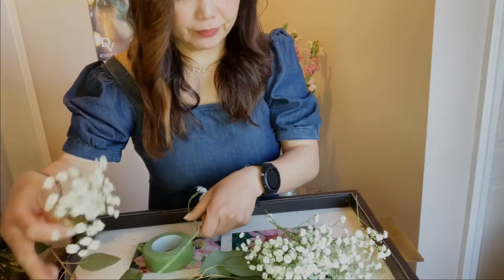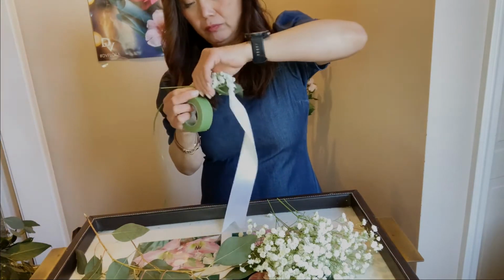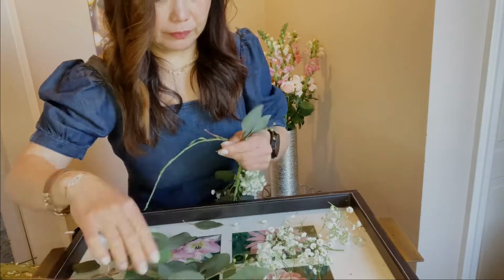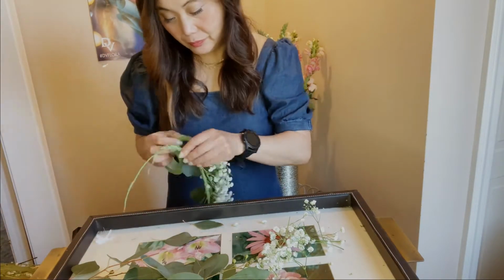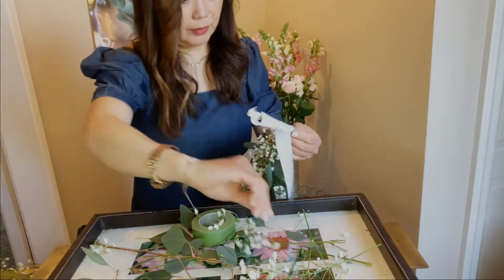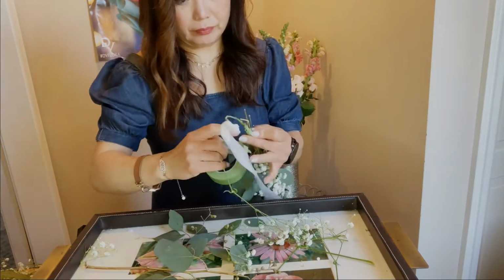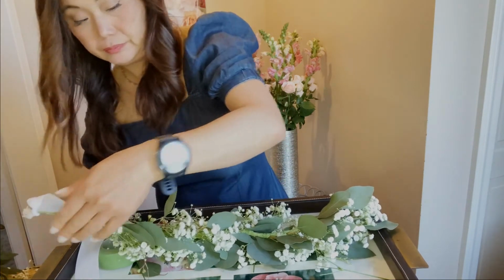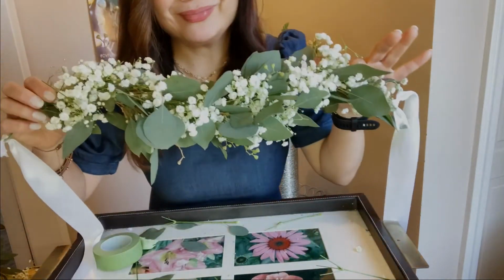Mother's Day Crown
Mother's Day is Sunday, May 9th. What better way to treat Mom like the queen she is than with a crown?